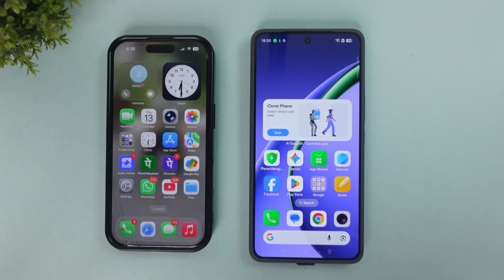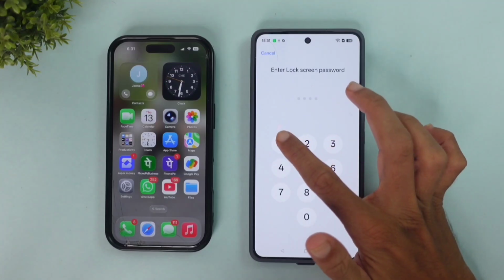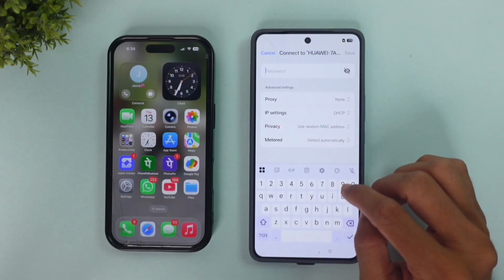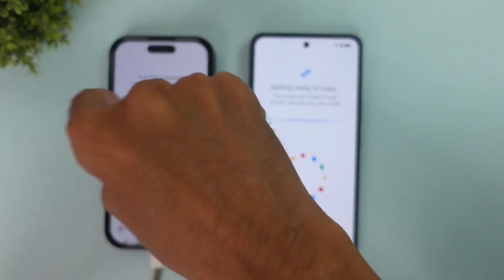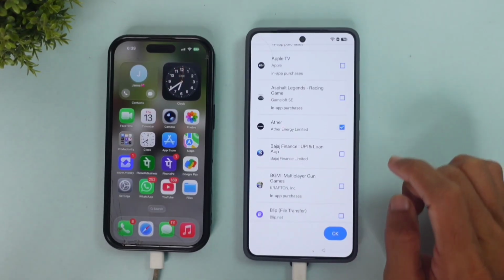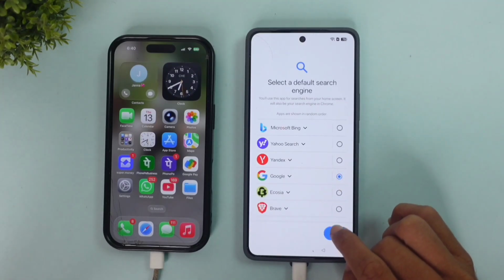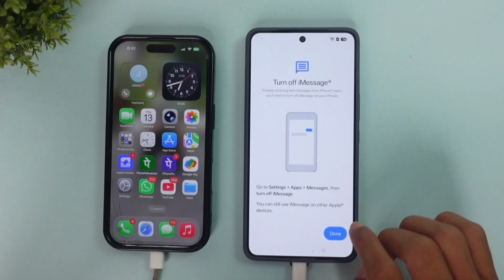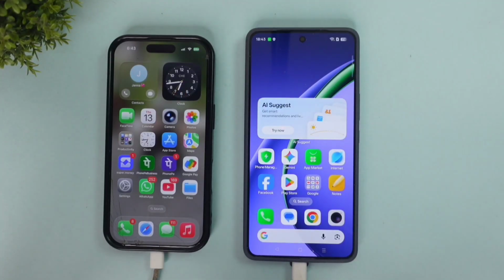How to Transfer All Data from an Old iPhone to a New Android Phone | English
In this video, we'll show you how to transfer all your data from an old Apple iPhone to a new Android phone in English. Let's take a look at the step-by-step process to copy all your data from your old iPhone to your new Android device easily and safely.